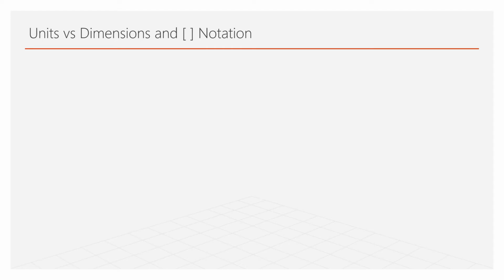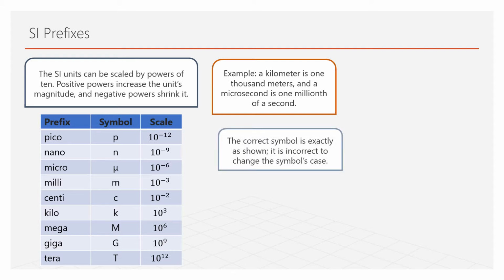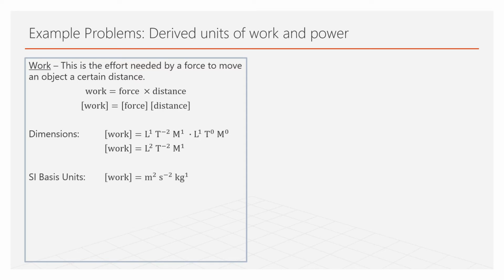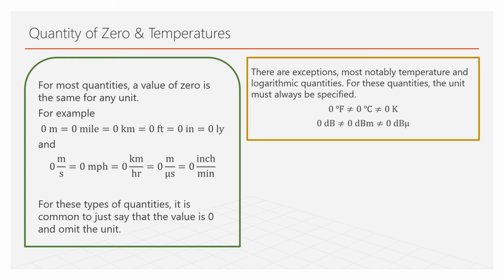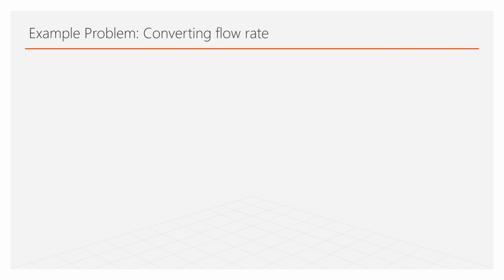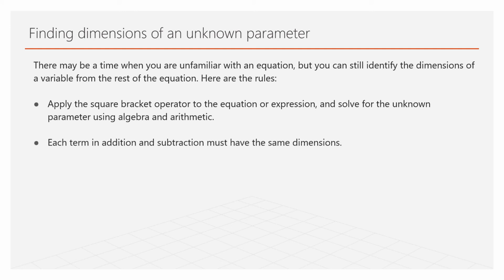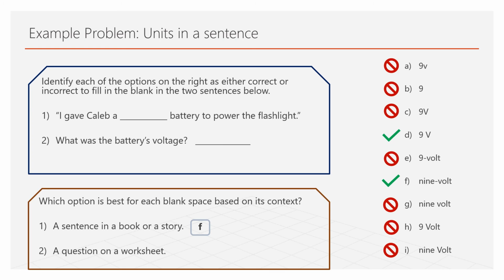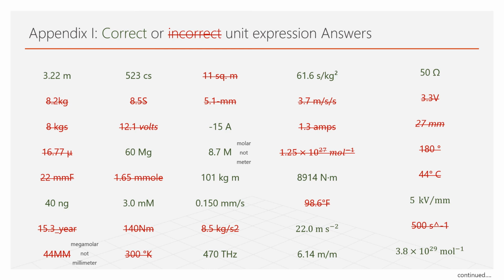Chapter 1- Units and Dimensions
In this video I cove the basics of units and dimensions. Topics covered include: SI system, unit conversions, dimensional analysis, and proper unit notation, formatting, and display.